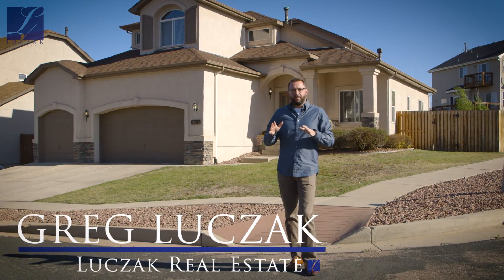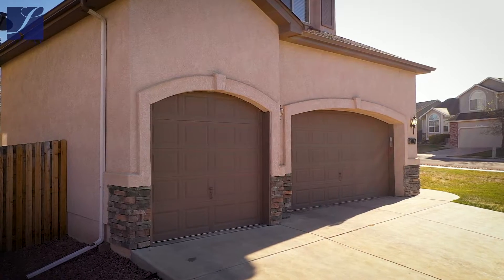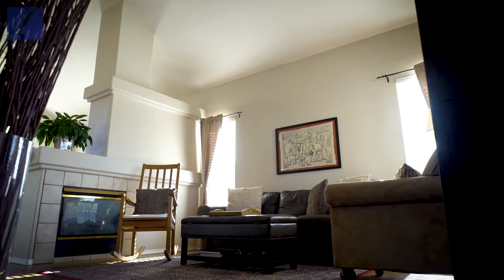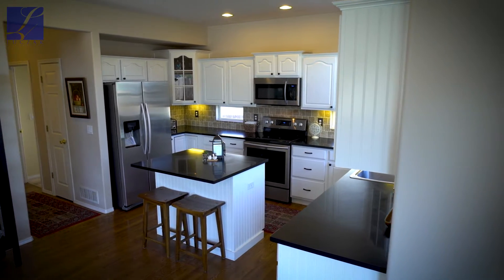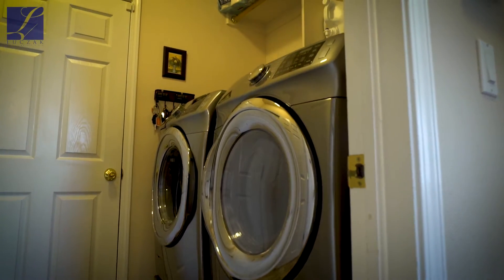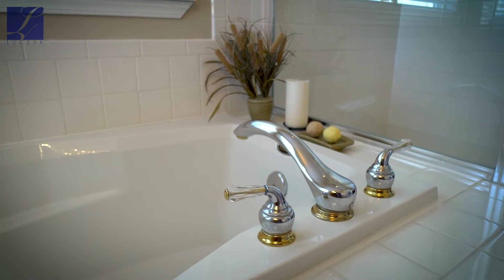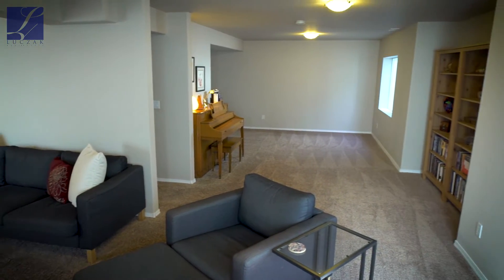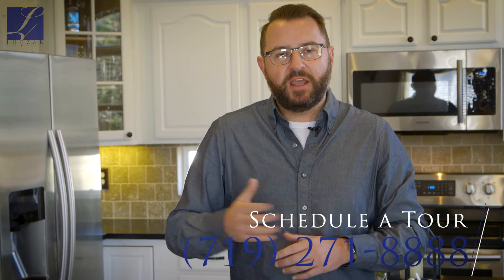6707 Granite Peak Dr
6707 Granite Peak Dr

Luczak Group
Coldwell Banker Southern Colorado
MakeSpringsHome.com

Welcome Home to this stunning home in Antelope Creek neighborhood with easy access to the Academy and Powers shopping corridors!  This home offers a large corner lot and beautiful stucco exterior, with a huge attached three car garage and Peak views from the front of the house.  The interior has been meticulously maintained and beautifully updated with hardwood floors throughout the Main Level.  The Formal Living Room and the Family Room share vaulted ceilings and a double sided gas fireplace.  The Dining Space has updated lighting and the Kitchen offers quartz countertops, a center island with counter bar, a large pantry and beautiful tile backsplash.  The Main Level also features a 4th bedroom and a 3/4 bath with shower which gives a great alternative for a mother-in-law suite.

The Upper Level has three bedrooms including a stunning Master Suite with vaulted ceilings, a huge walk in closet and attached 5 piece bath suite.  The Master Bath has a garden tub, tile flooring, double vanity sinks and a stand in shower.  The secondary bedrooms are large and offer a Jack N Jill bath with tile flooring.  The Basement is also newly finished with a large Rec Room with dry bar, separate bath and additional storage.  The home was built by Saddletree Homes and has been, again, updated beautifully.  Air conditioning is here and it is ready to go! Welcome Home!